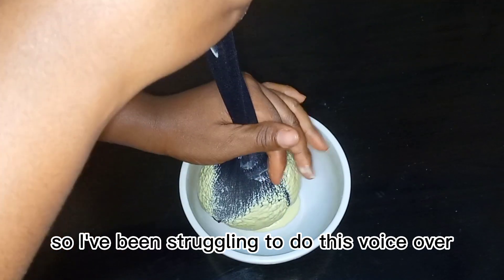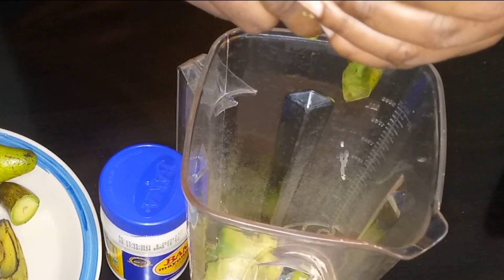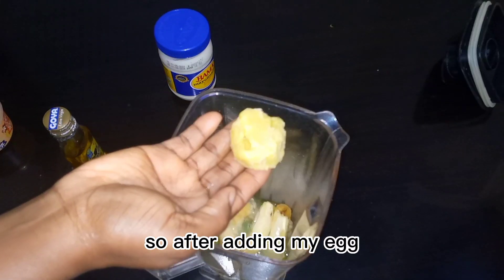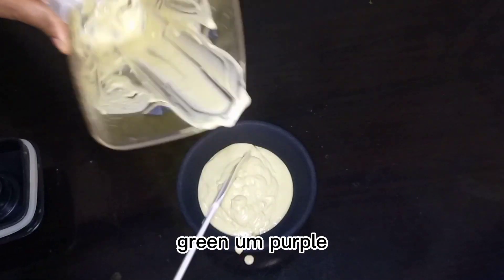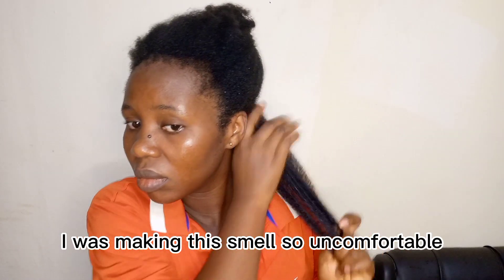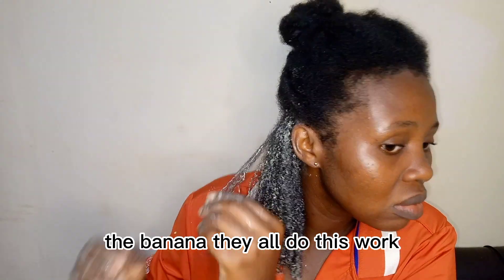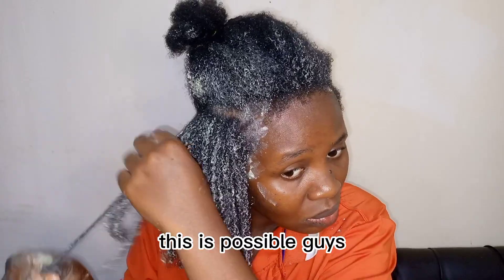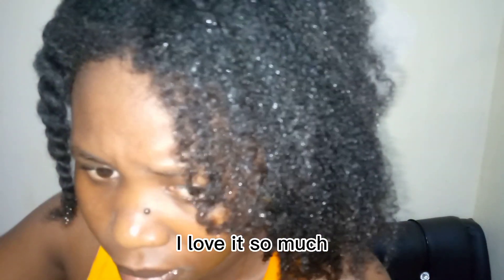How To Make Affordable DIY Deep Conditioner For a Healthy Hair. |strengthening hair mask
Xup BEAUTIFUL people 😍❤️

This mask is also a strengthening mask because of the protein content in it, with simple ingredients around your kitchen you will be able to put together this super deep conditioner trust me.

use twice a month for a really damaged weak hair and you will see results.

ingredients:
(in no specific order and measurements)
mayonnaise (aka bama)
egg
Shea butter
extra virgin olive oil
banana🍌
avocado🥑
honey🍯
aloe vera.

please give me a thumbs up 👍 if you like this video.